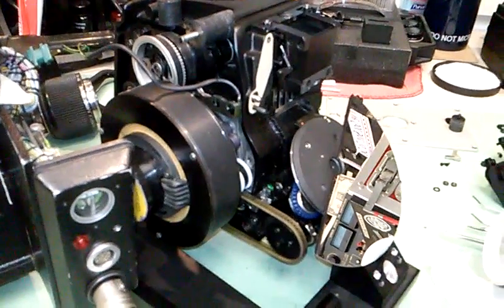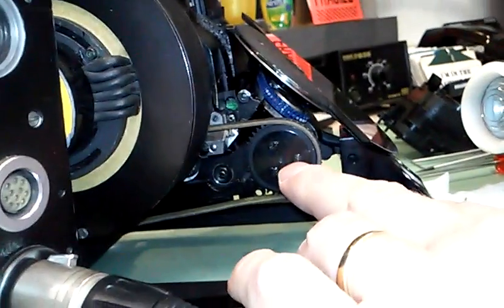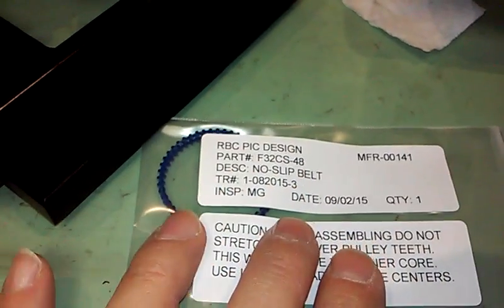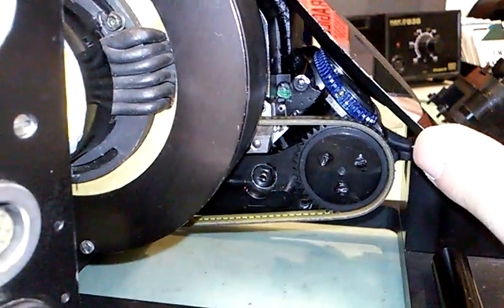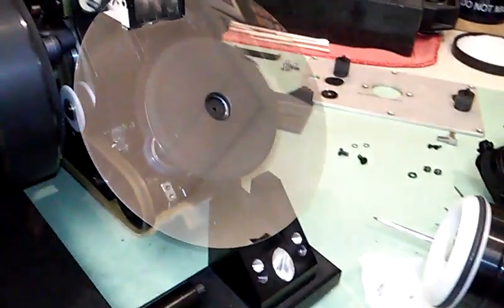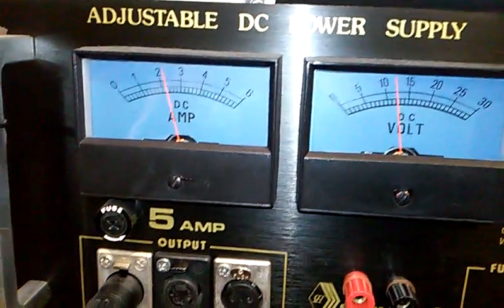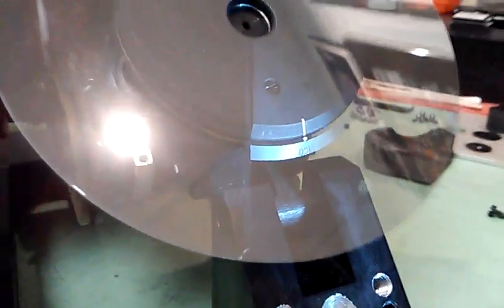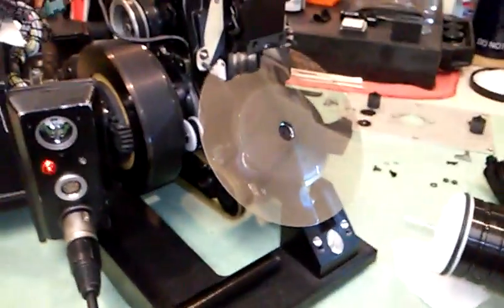Arri 35BL-3/4/4s shutter belt alternative